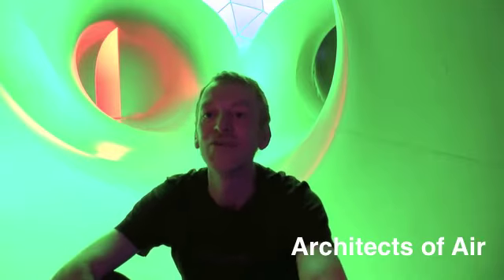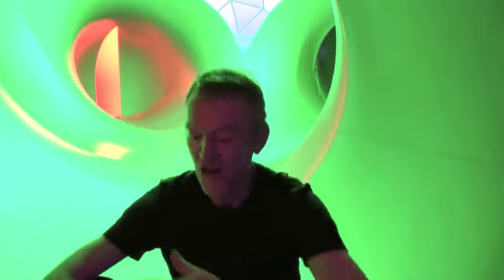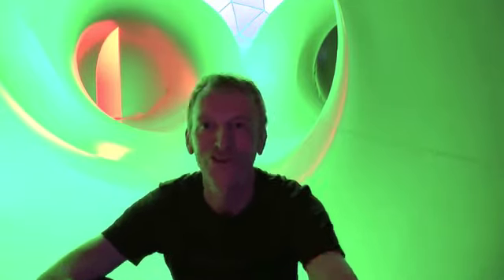SO Festival - Architects of Air - Levity II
SO Festival takes a trip around Levity II, stopping on the way to speak to one of the Architects of Air.